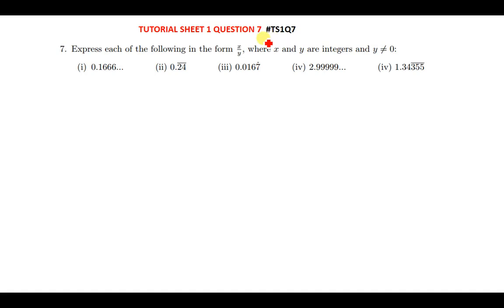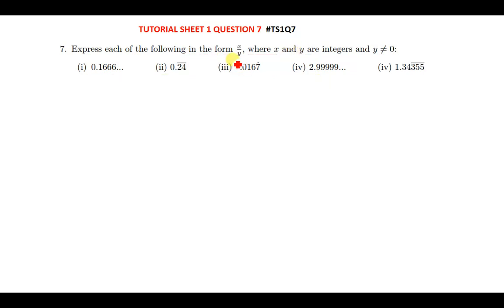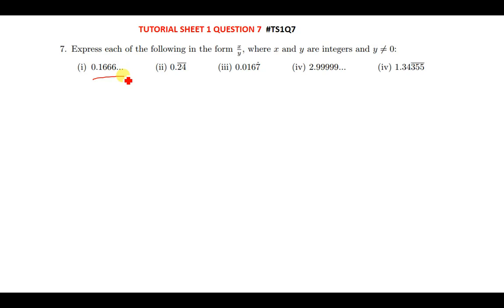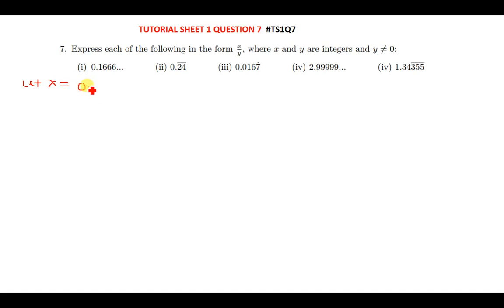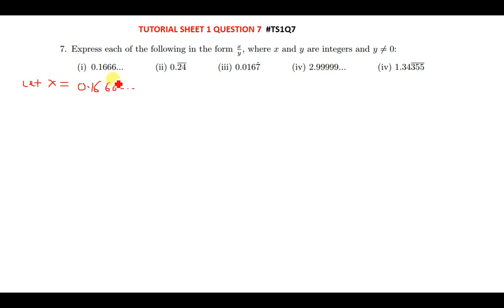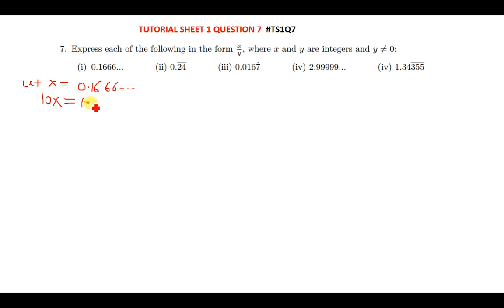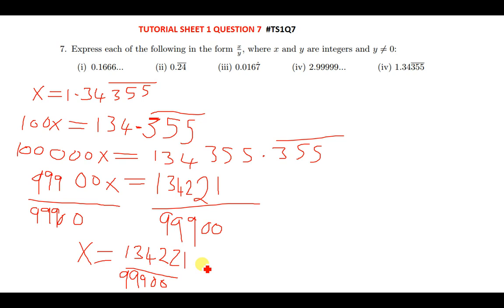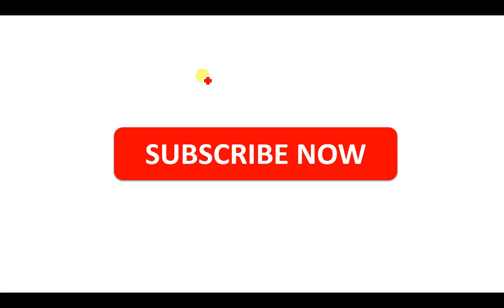converting repeating rational decimal Numbers to fractions